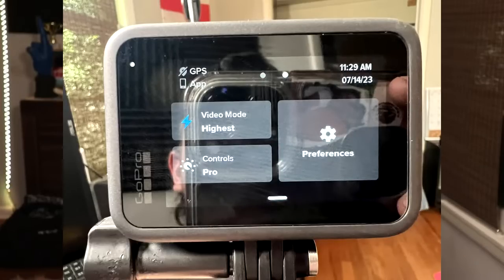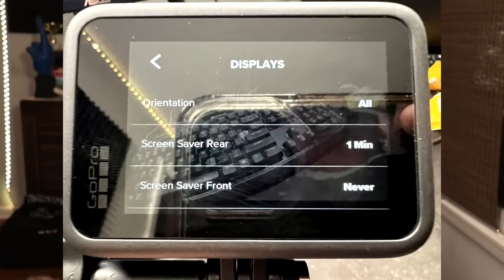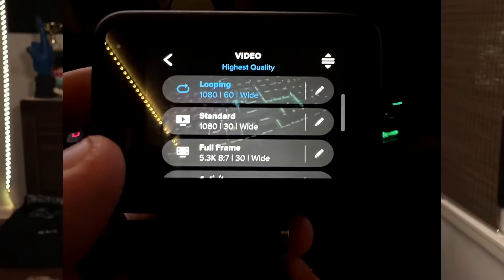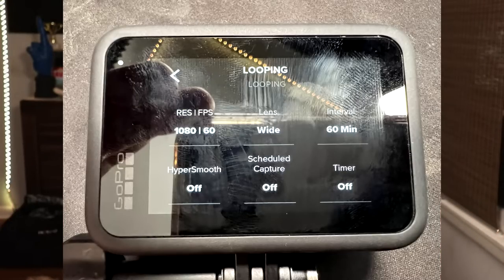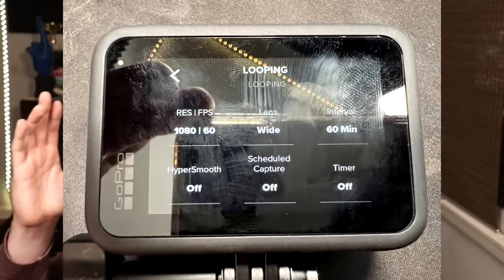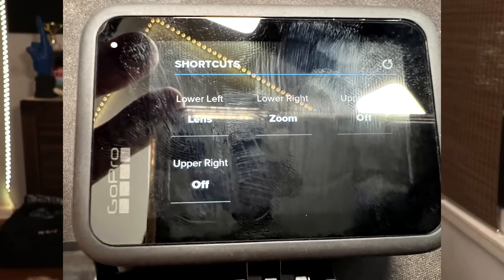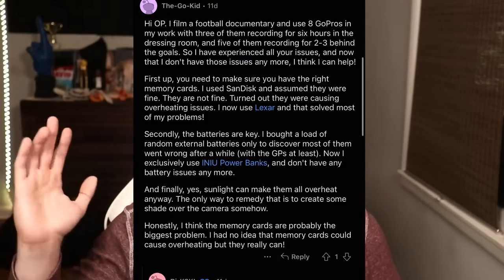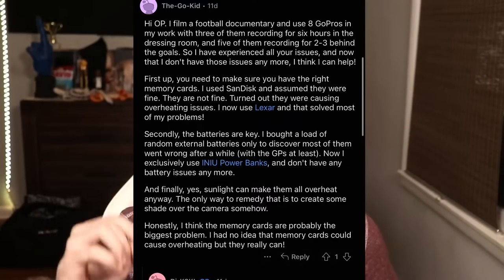I FINALLY FOUND A FIX FOR GOPRO OVERHEATING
GoPro Hero 11
Lexar Micro SD Card
INIU Power Bank

Hope this worked for you all! Let me know if you have any questions down in the comments!

S/O to everyone on YouTube or other platforms who have given a lot of helpful advice.